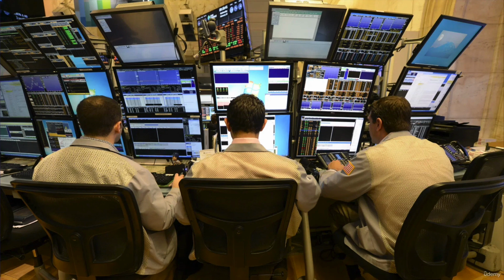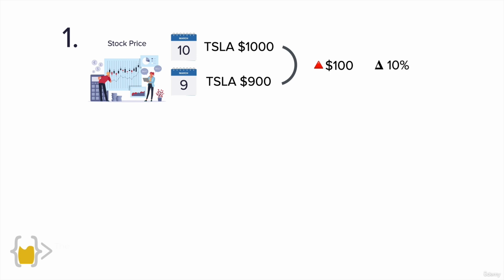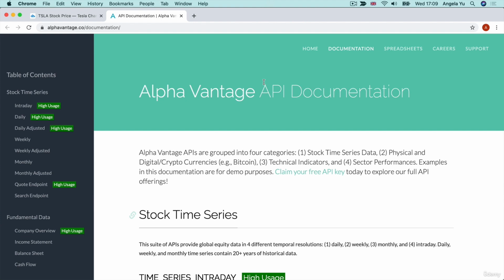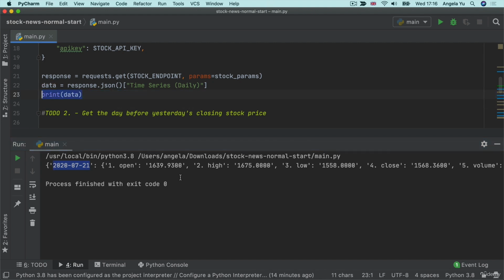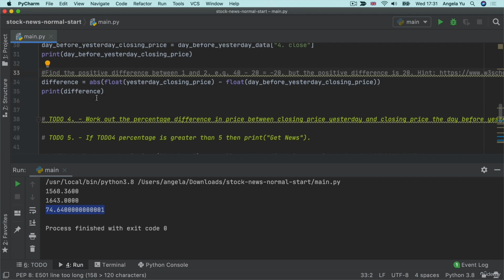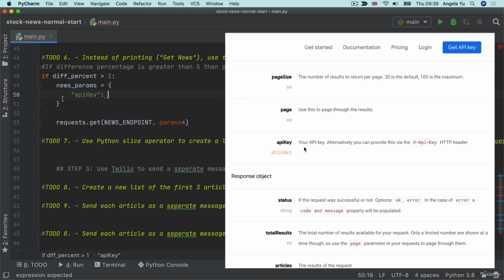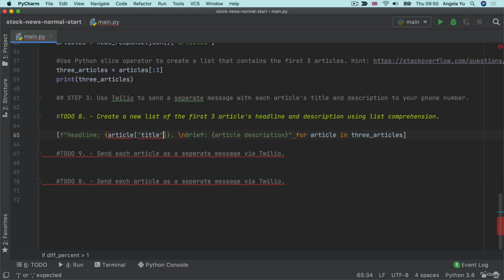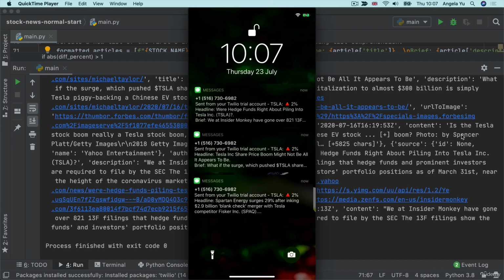Day 36 - Intermediate+ Stock Trading News Alert Project